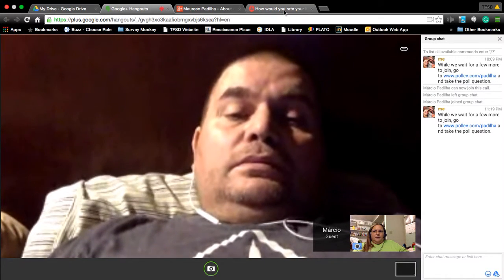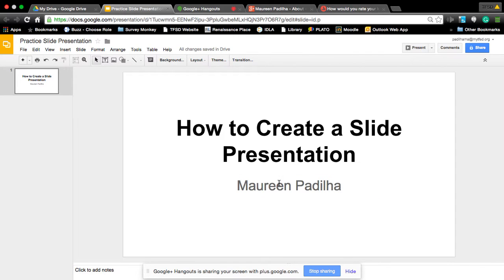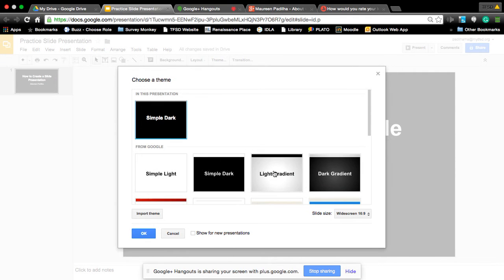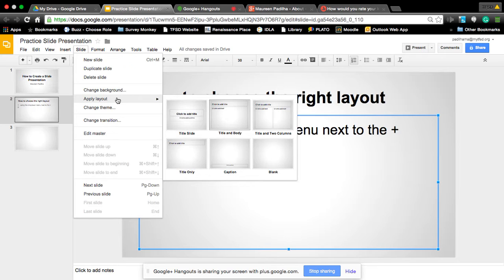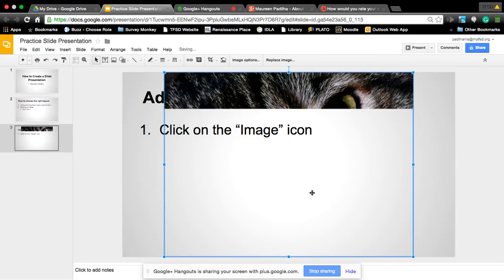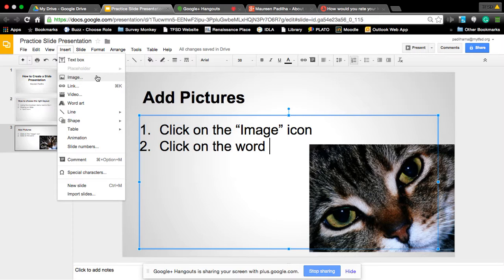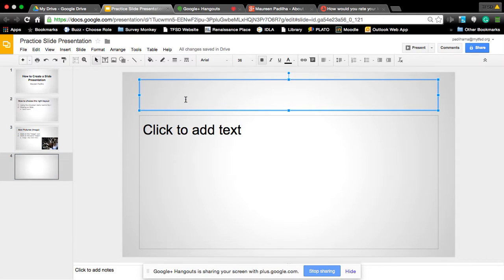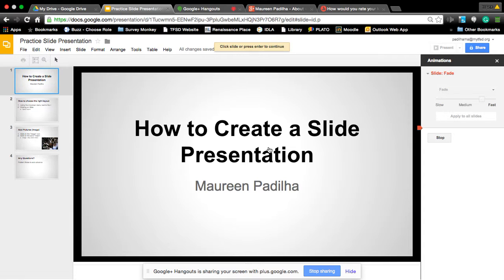How to create a google slides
EDTECH 521 - Synchronous Lesson Presentation